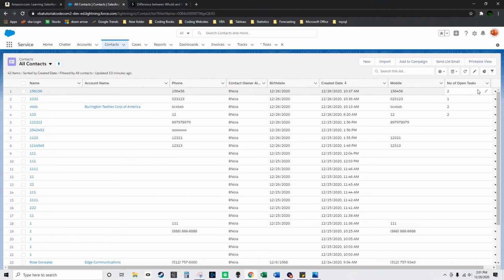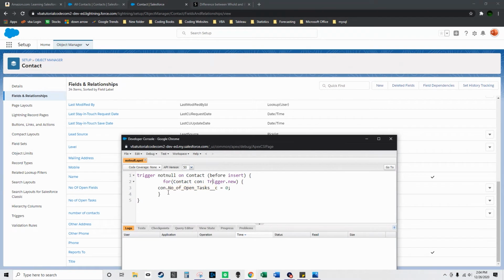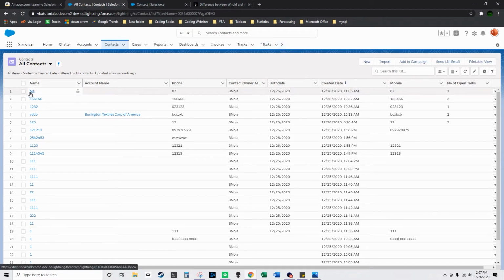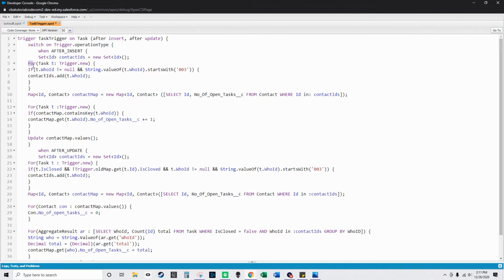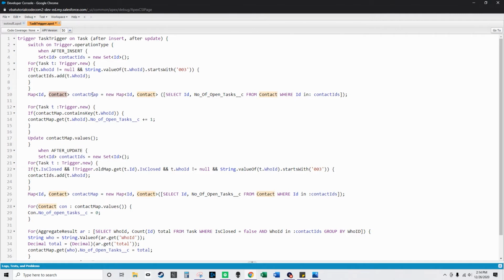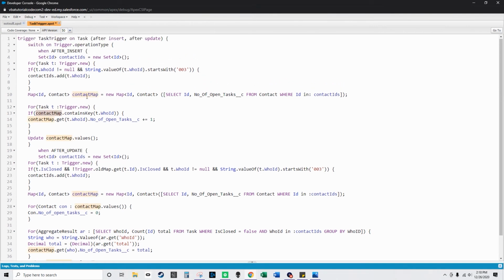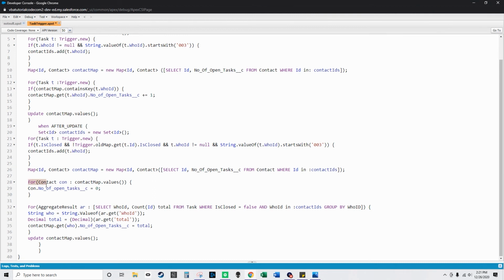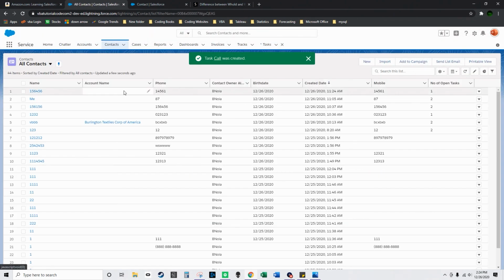Salesforce APEX Introduction - After Insert, After Update to Count Tasks Assigned to a Contact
In this video, I show you how to use APEX code to create a column on your Contacts object that sums up a Contact's total current assigned tasks that aren't completed.

You can alternatively repeat the same process but write over Contact with Lead, ContactMap with LeadMap, and ContactIds with LeadIDs without even thinking per below code:
before insert:

trigger null2 on Lead (before insert) {
          for(Lead con: Trigger.new) {
        con.No_of_Open_Tasks__c = 0;

remaining code with updated Lead table instead of contact table containing the aggregating column:

Now when you assign tasks to Leads, you can aggregate the total tasks assigned to Leads or to Contacts as they increment and decrement. You can use the Process Builder to auto-assign tasks to Leads or Contacts while the Lead Assignment Rules or Workflow Rules auto-assign the Rules to Users or Queues too based on other criteria. Your "Contacts" and "Leads" can become a sub-user with their own tasks assigned to them in a visual column with this code.